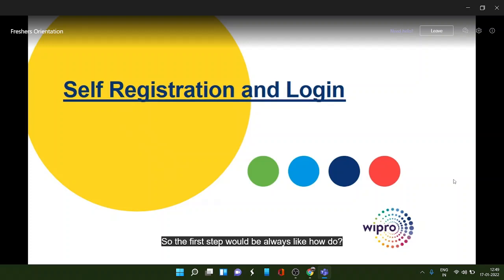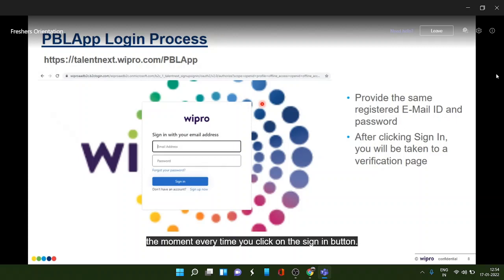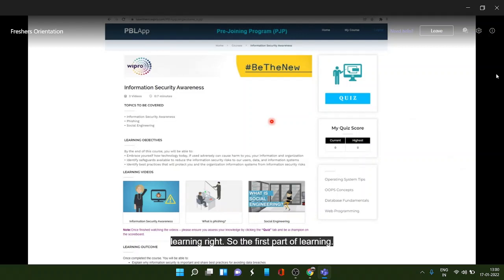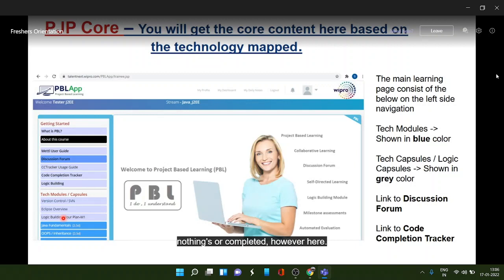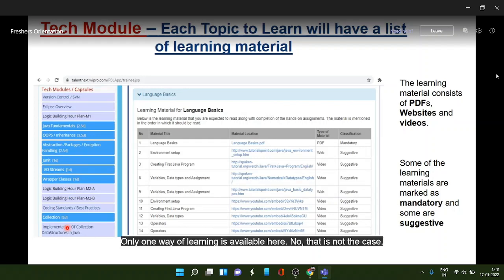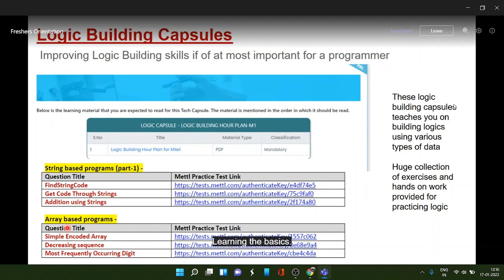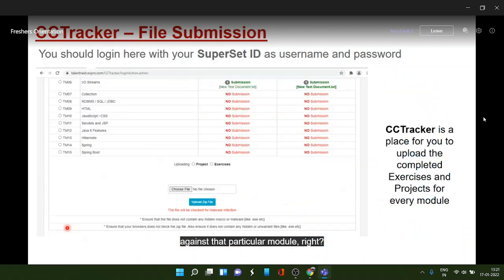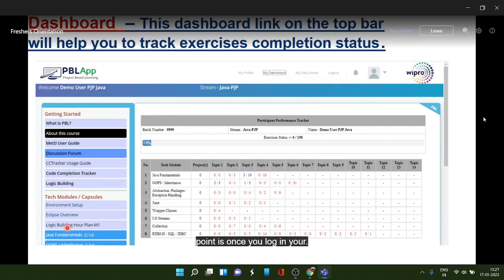WIPRO PJP ORIENTATION || PBL APP||PRE JOINING PROGRAM(PJP) ||HOW TO ACCESS AND LOGIN IN PBL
Step by step process for accessing and login into the PBL app...